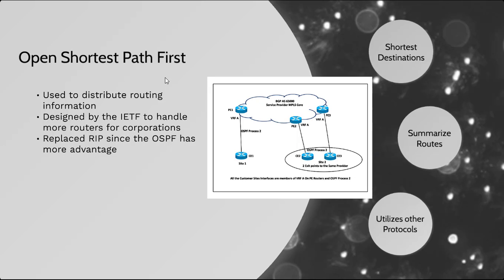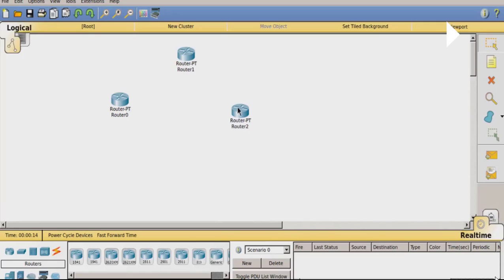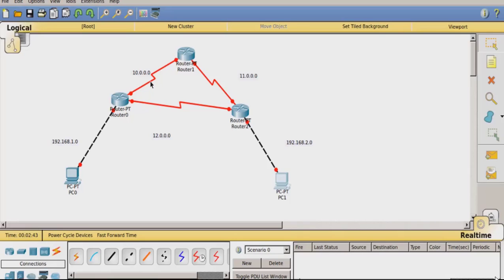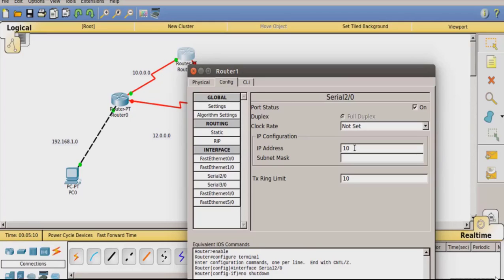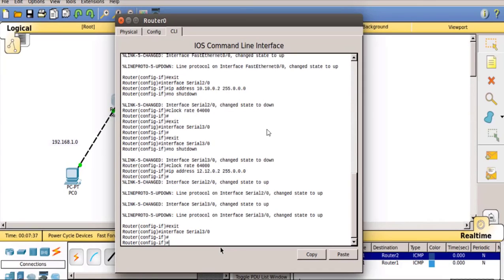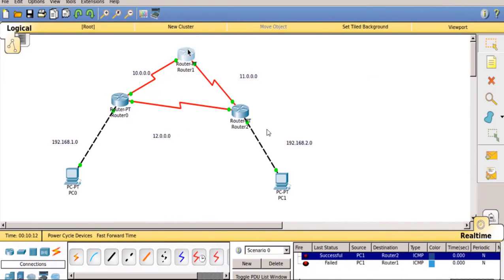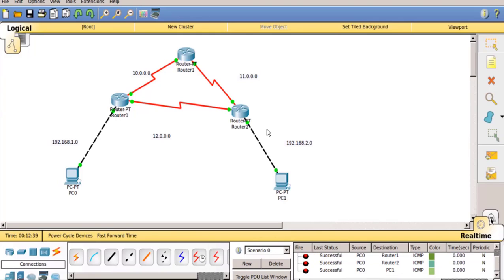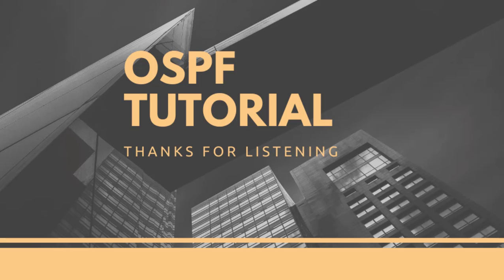Configuring OSPF in Packet Tracer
A short video tutorial on configuring OSPF on a 3 router network in Packet Tracer